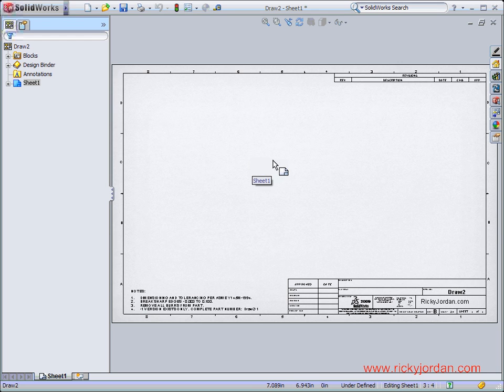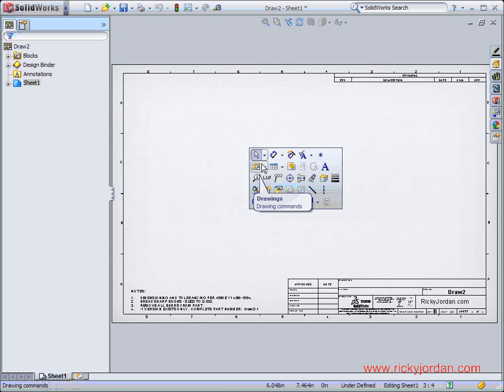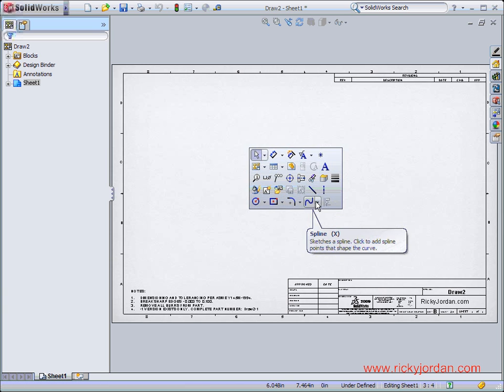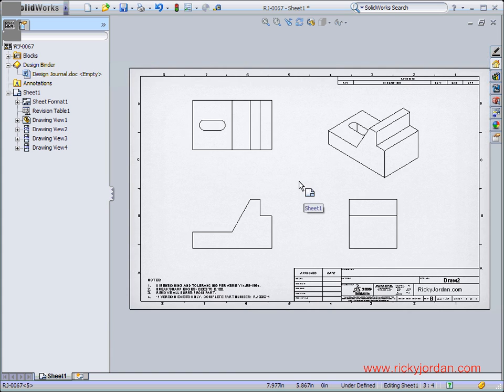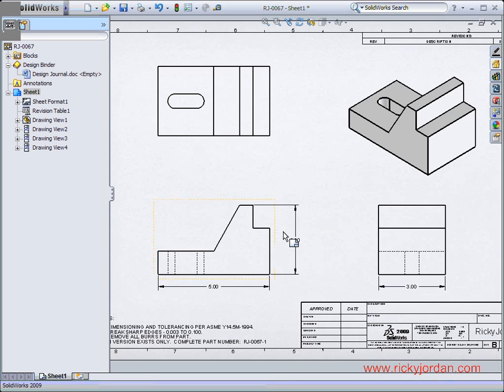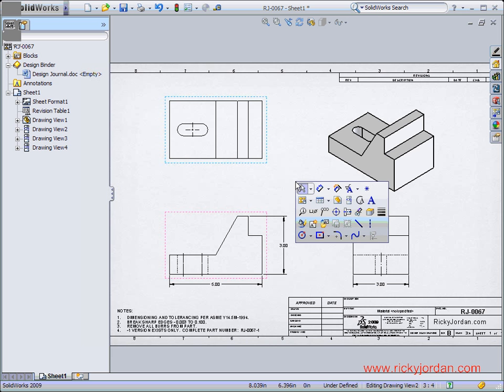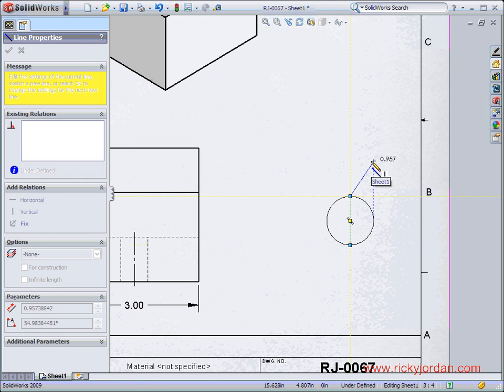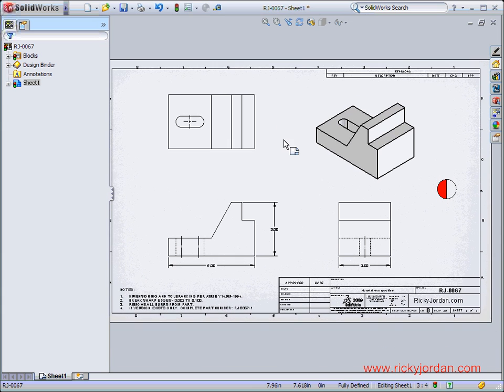SolidWorks 2009 - "S" Key Experiment - Part 3 - Drawings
This video demonstrates how you can use the S Key shortcut command in the SolidWorks Drawing environment with all toolbars and the CommandManager turned OFF.